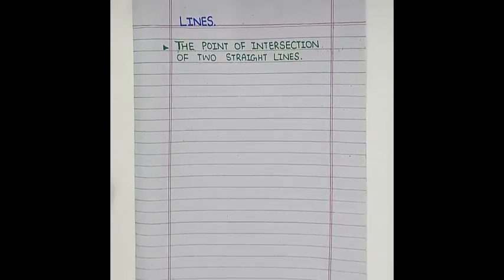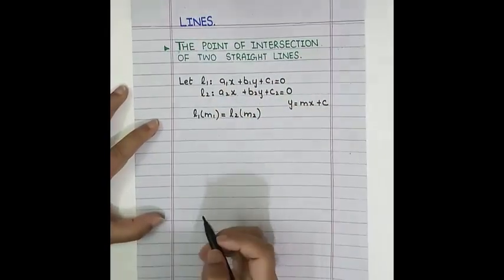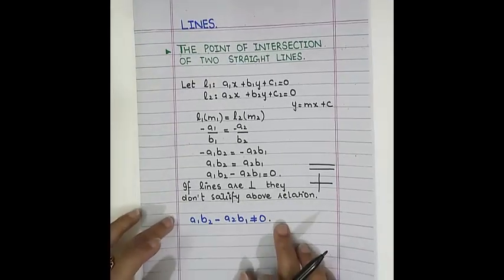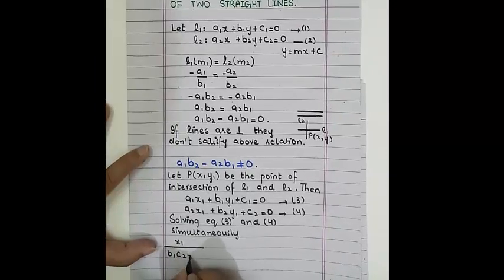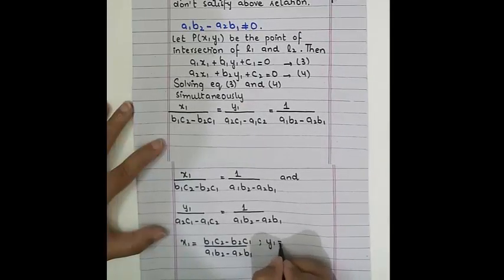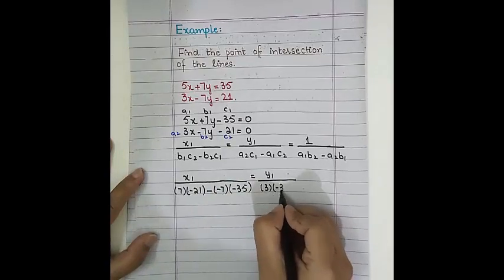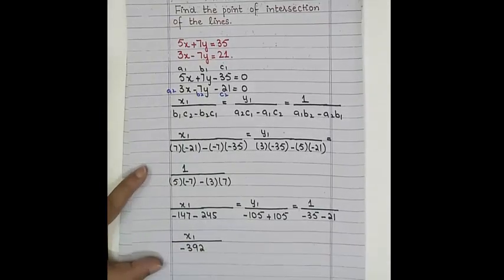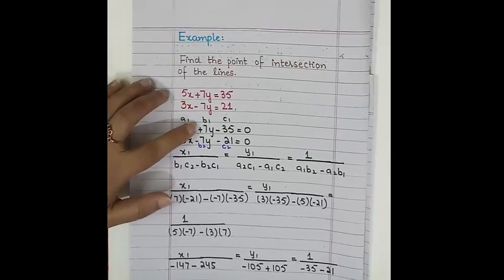The point of intersection of two straight lines| example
Where the two lines cross is called their point of intersection.
watch complete video for understanding the condition for lines to be parallel and perpendicular.

link for changing standard equation to slope intercept form